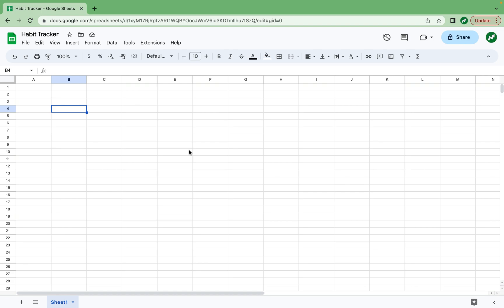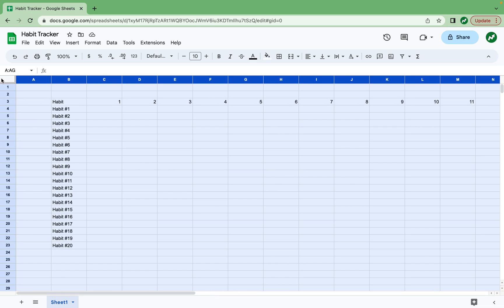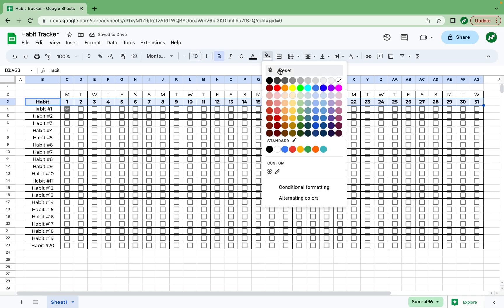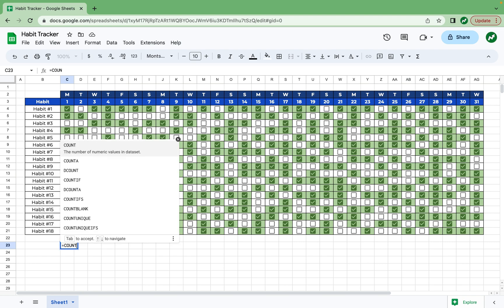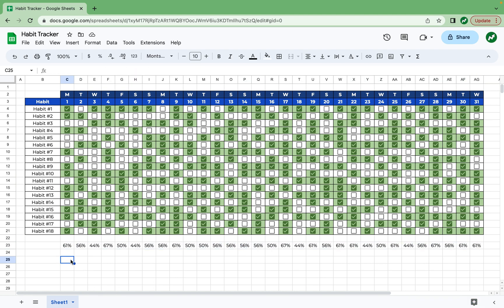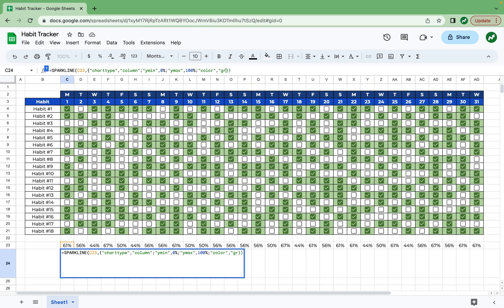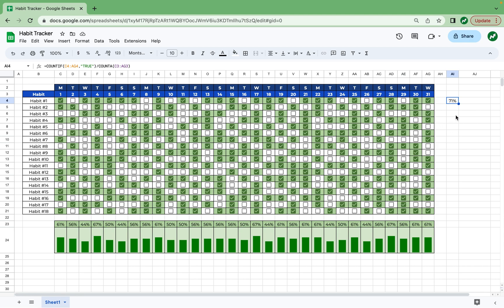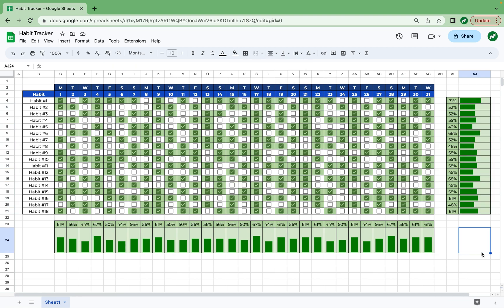How To Track Your Habits in Google Sheets | Boost Productivity!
Looking to reach your goals?

Creating a habit tracker will keep you accountable in the tasks you need to complete to reach your goals. Using Google Sheets or Excel, we can better monitor our monthly progress and see how well we are keeping up with the tasks we need to take care of.